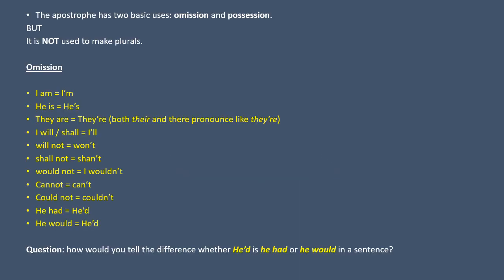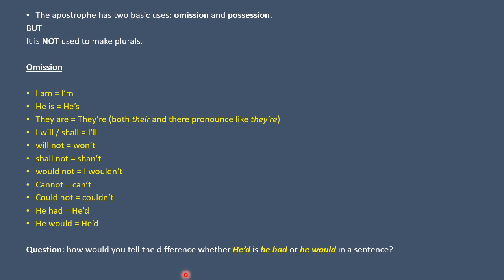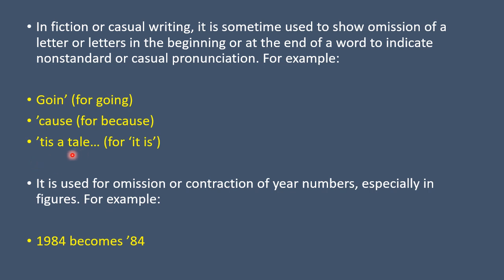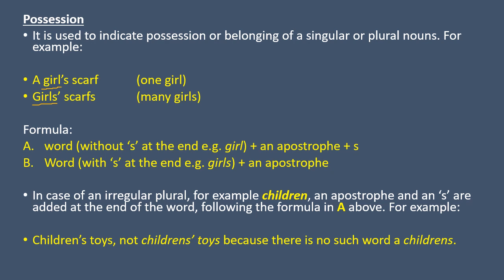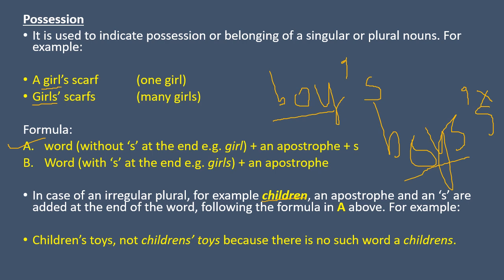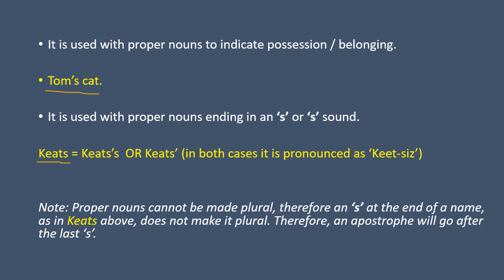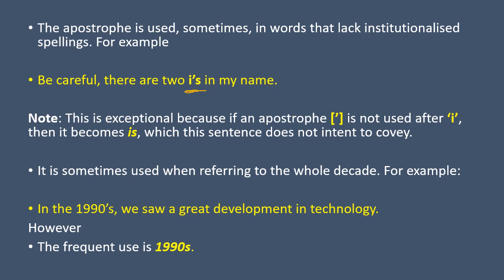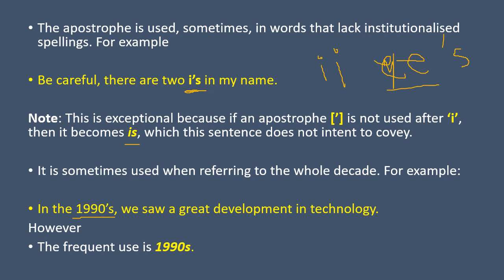Lesson 10: The Apostrophe [']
This video explains various uses of the apostrophe in a written composition.